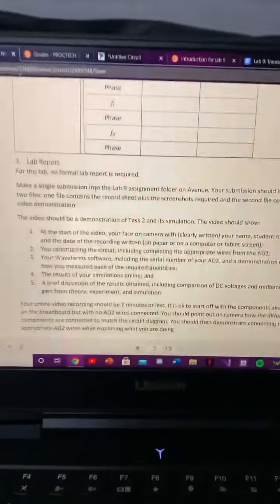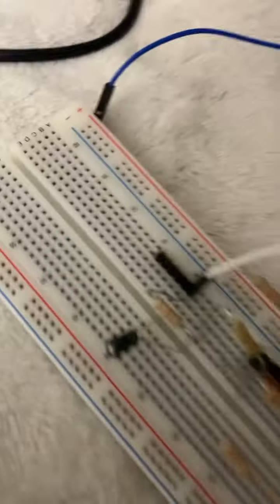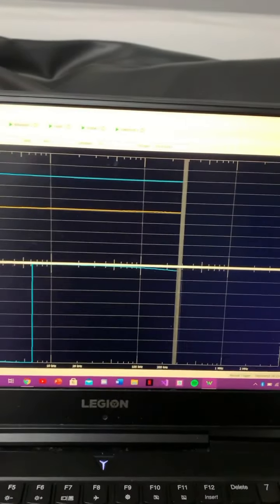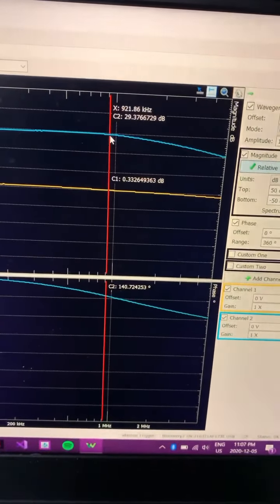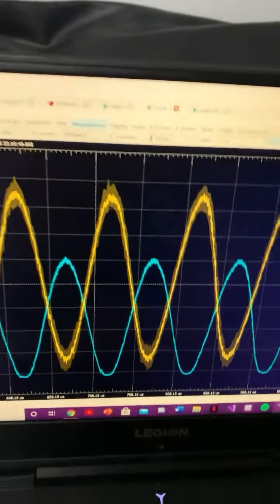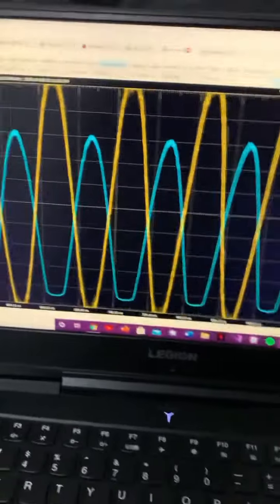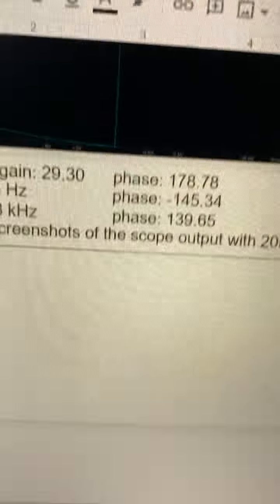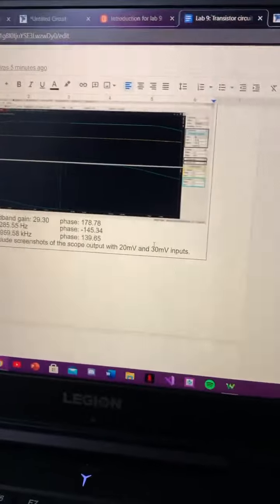Elec lab 9